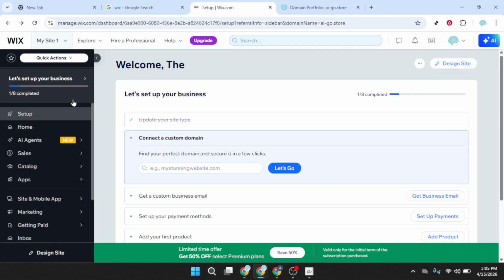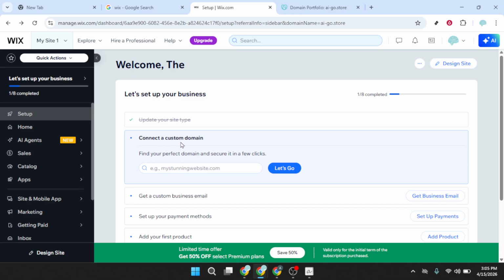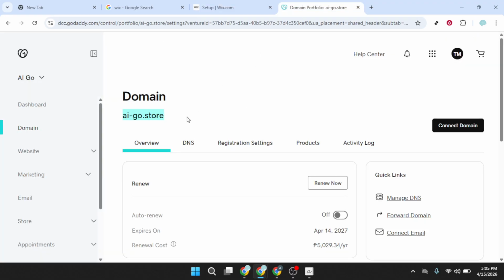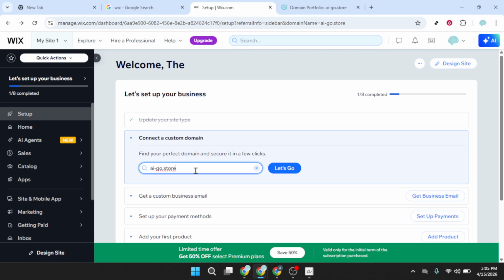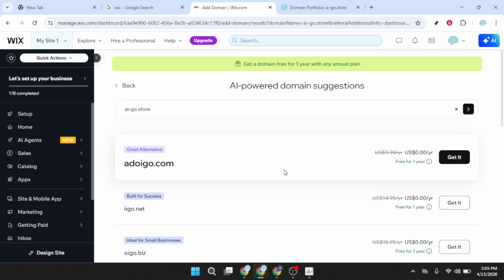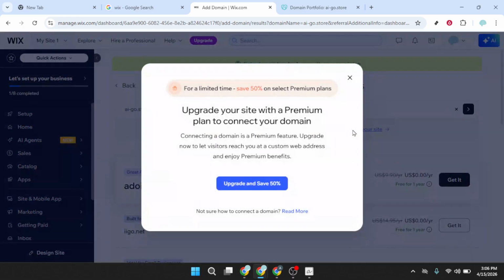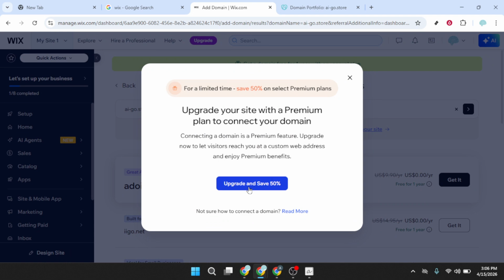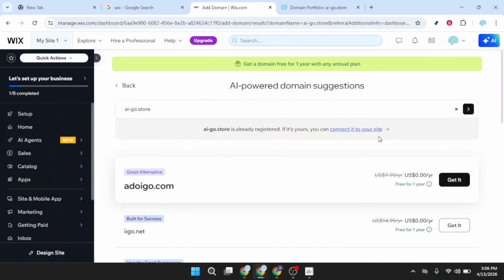How to Connect a GoDaddy Domain to Wix (Full Guide 2026)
In this video, we discuss how to connect a GoDaddy domain to Wix seamlessly to pair powerful external design tools with elite domain registration. Perfecting DNS pointing tech secures your link external host UI operation. Follow this GoDaddy tutorial for digital architecture tools.

00:00 Intro
00:08 Searching for Wix on Google
00:18 Logging into Wix Account
00:24 Navigating the Wix Dashboard
00:37 Professionalism of Custom Domains
00:49 Entering Your GoDaddy Domain
01:00 Domain Name Formatting Tips
01:19 Verifying Domain and Proceeding
01:31 Connecting Domain to Specific Site
01:43 Premium Feature Requirements
02:00 Benefits of Upgrading Wix Plan
02:08 Completing the Connection Process
02:24 Final Connection and User Access
02:30 Video Summary and Wrap-up